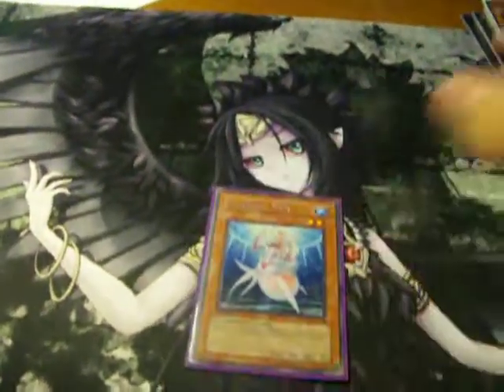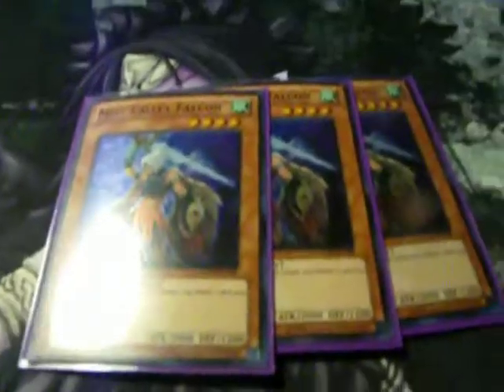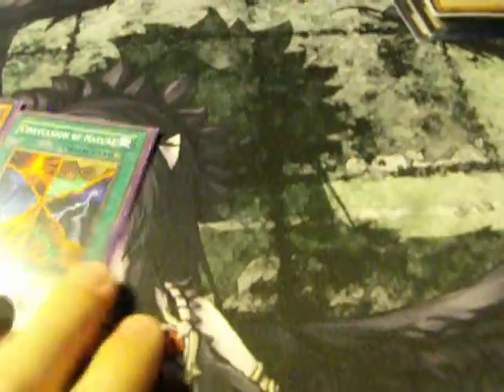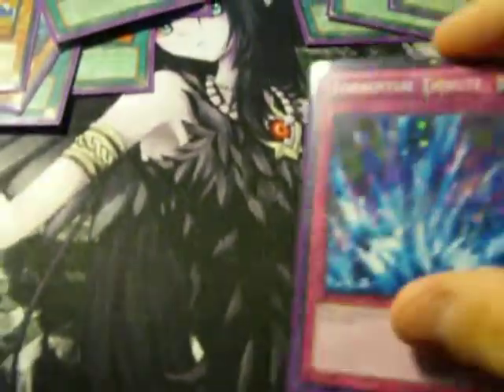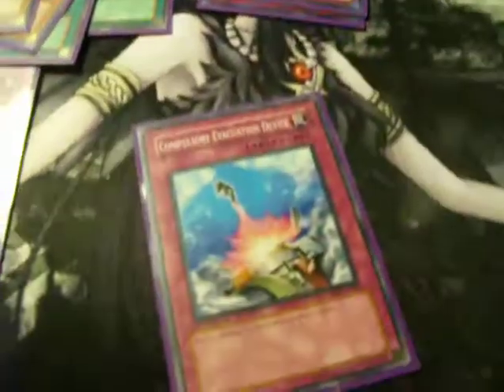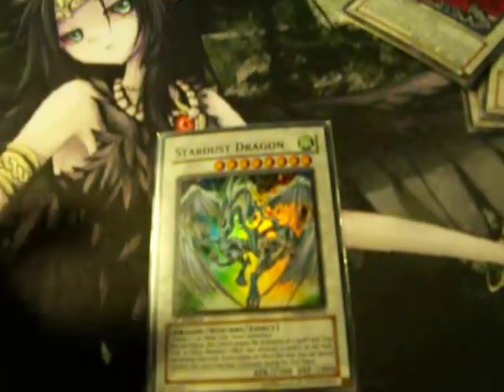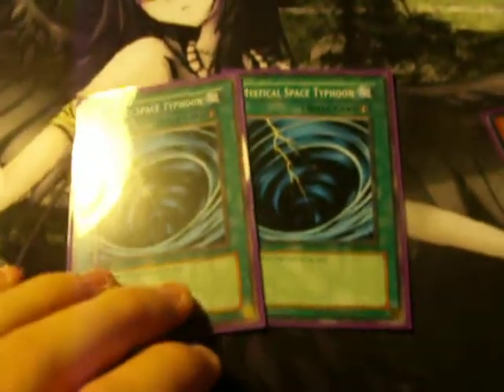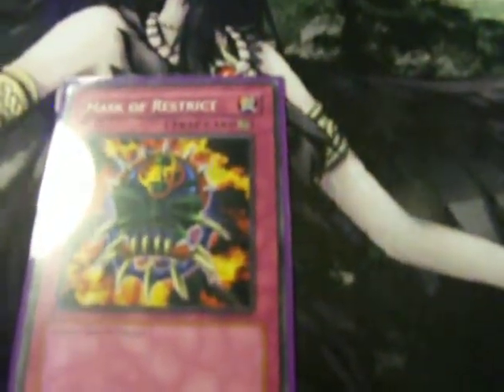Deck Profile: Convulsion of Nature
Here is a deck profile of Team member Ryans Convulsion of Nature deck! Any advice is welcome :)